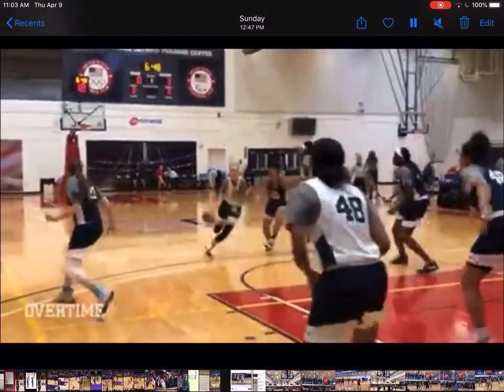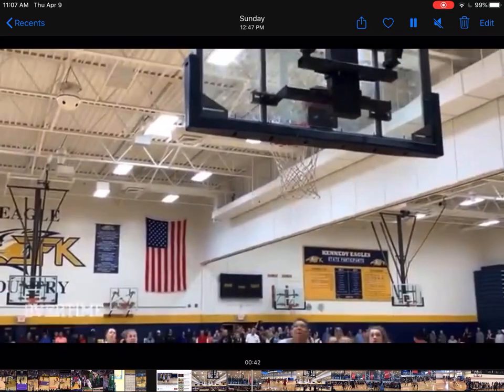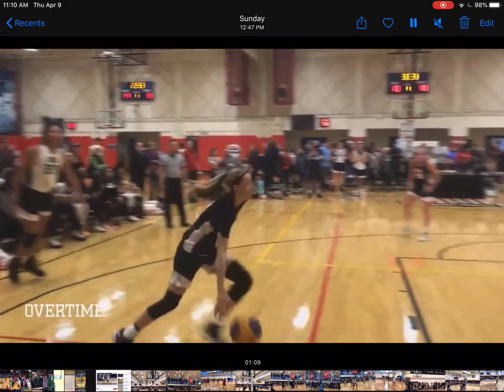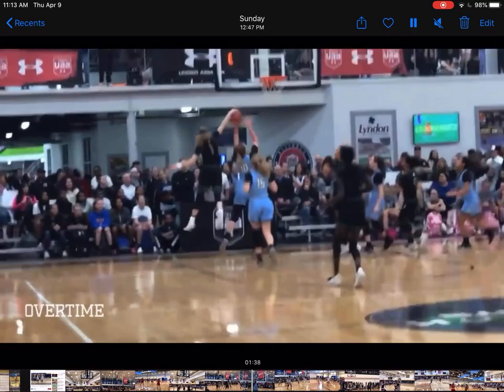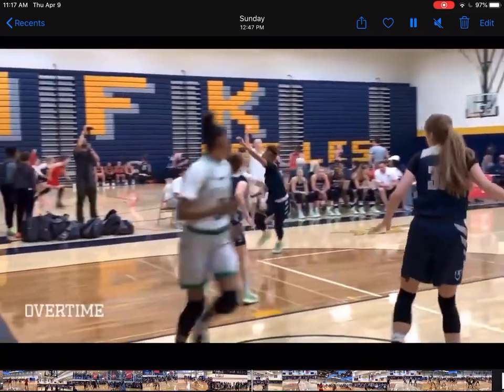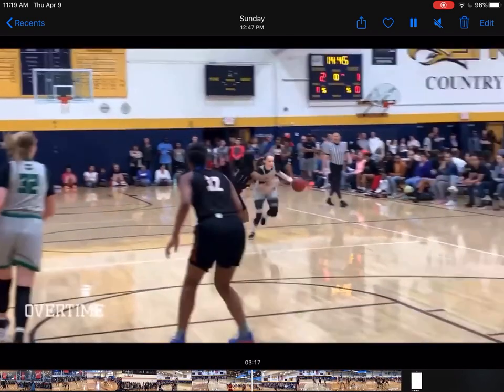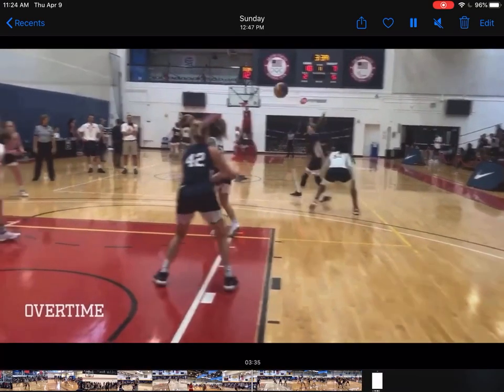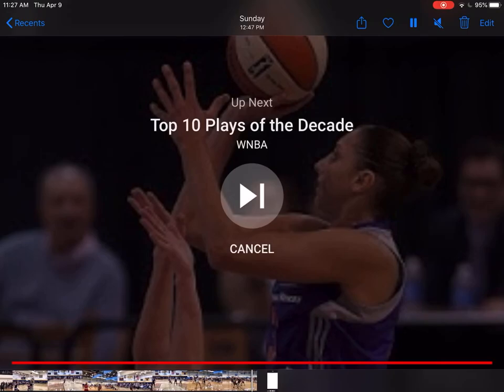Paige Bueckers Breakdown